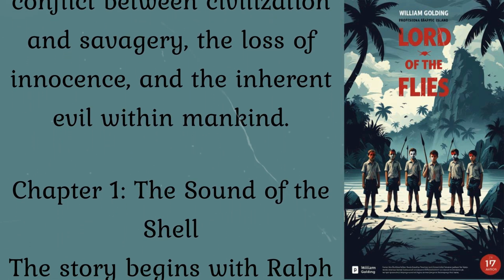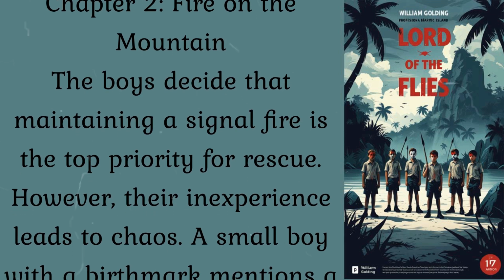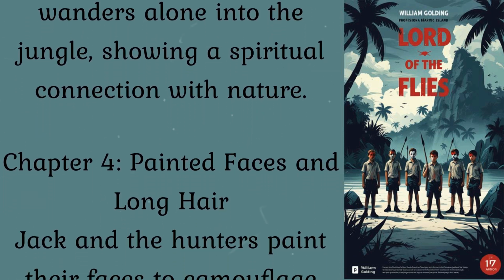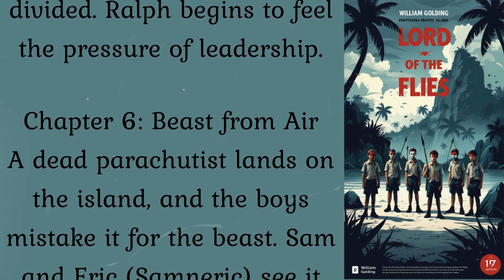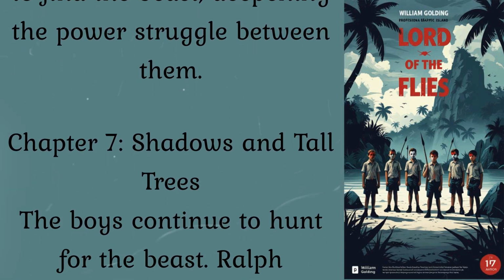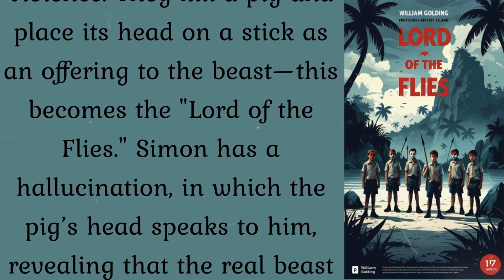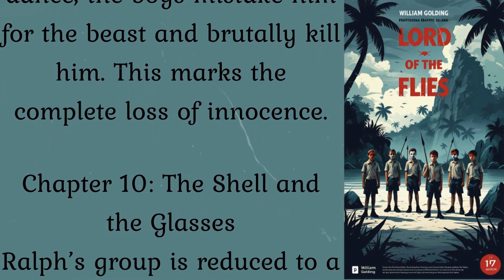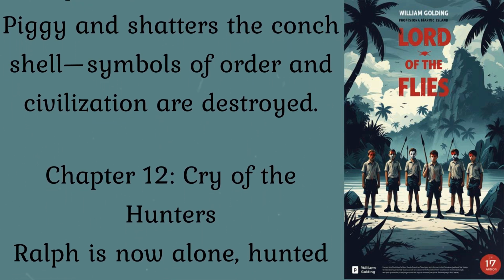Lord of the Flies Summary | Learn English Through Literature | English Novel Explained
🔥 Discover the powerful story of William Golding's "Lord of the Flies" in this voiceover-friendly English summary!

This video offers an in-depth yet easy-to-understand breakdown of one of the most iconic novels in English literature. Perfect for students, book lovers, and those looking to improve their English through engaging storytelling.

📚 What you'll learn in this video:

Complete chapter-by-chapter summary

Key themes like civilization vs. savagery

Symbolism and character analysis

Voiceover-friendly storytelling for easy learning

Whether you're studying for exams, improving your spoken English, or exploring classic novels, this summary is tailored for you.

📚 Welcome to Story Scope – Your go-to place for quick and engaging summaries of English novels! 🎥

Whether you love fiction, mystery, thriller, or classic literature, we break down novels into easy-to-understand summaries so you can enjoy the essence of every story in minutes.